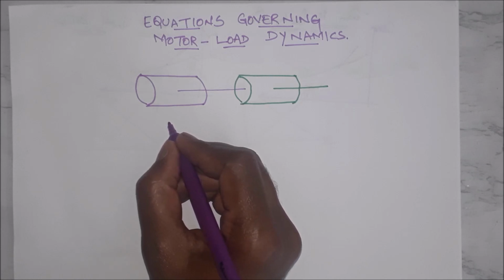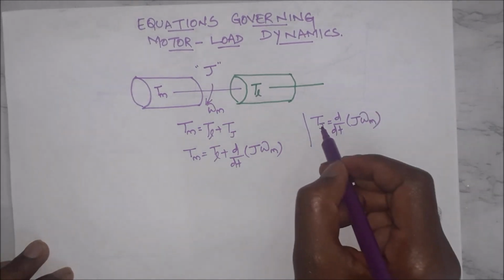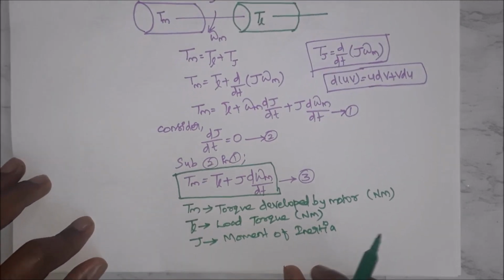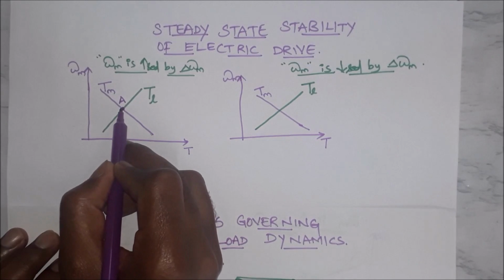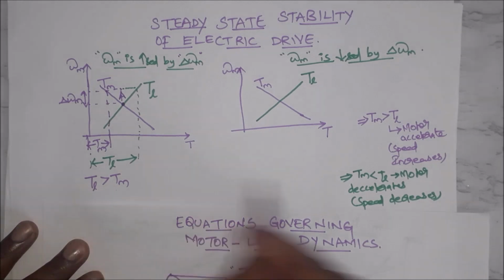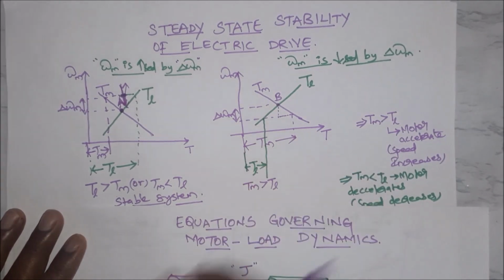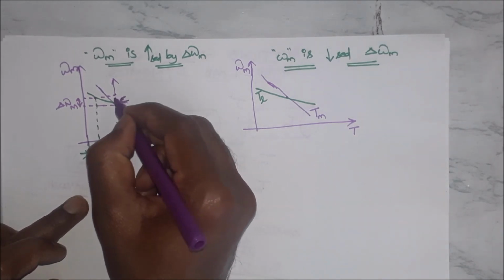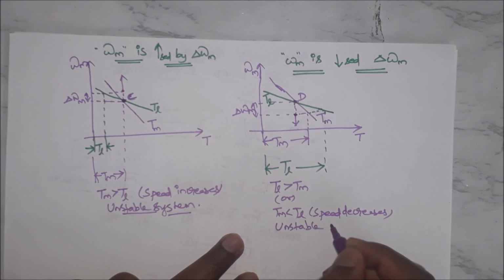Steady State Stability of Electric Drive Part 1 (session 4)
Basic expression governing the Motor and Load Dynamics is emphasized and  Steady State Stability of an Electric Drive is analysed in this session which is beneficial for the students pursuing Electrical and Electronics Engineering and Mechanical Engineering and Industrial Persons who deals with Electric drives. Steady State Stability of Electric Drive is analysed using two typical examples with two cases in this session. Conditions for Acceleration and Deceleration is also illustrated in this session while dealing with Steady State Stability of Electric Drive.
In previous session (i.e., Session 3), Speed Control of Electric Drives and Slip Power Recovery using Static Kramer Drive in a Cement Plant is discussed. The link is given below,